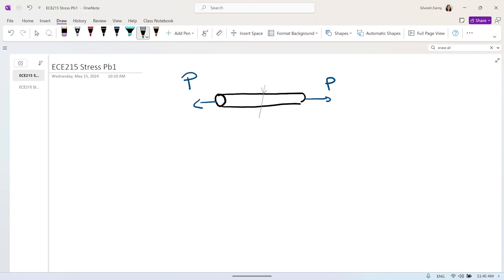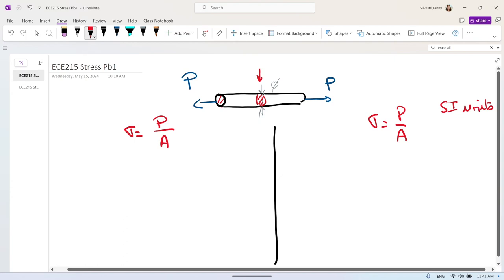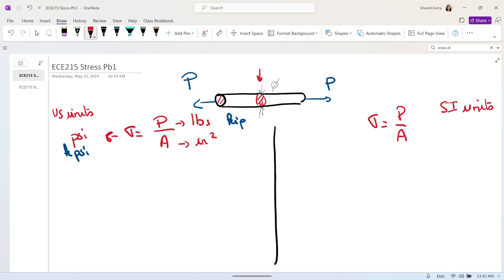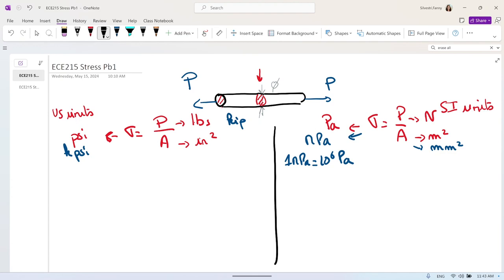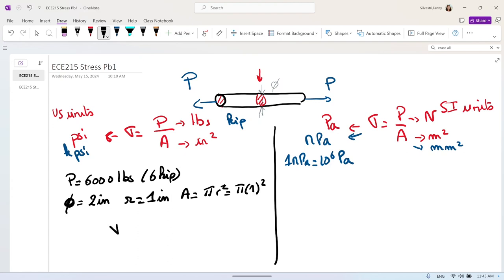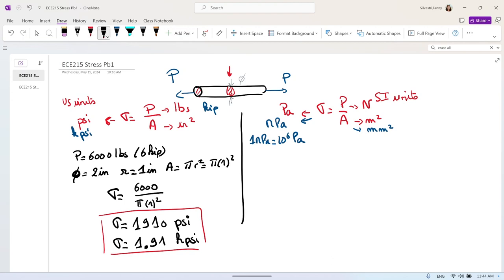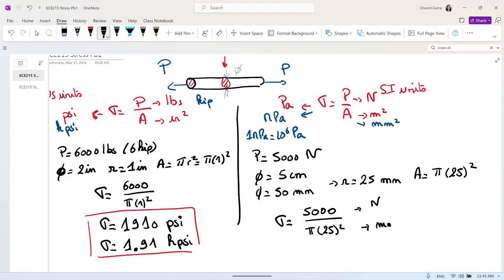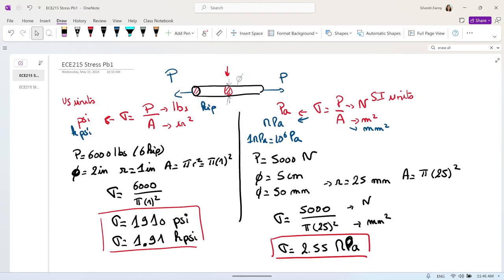ECE215 Stress Pb1